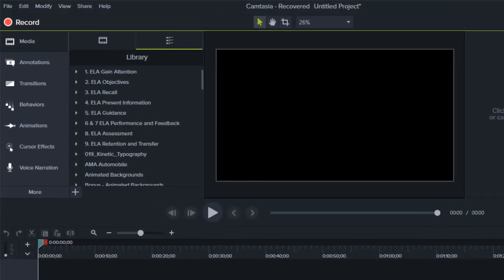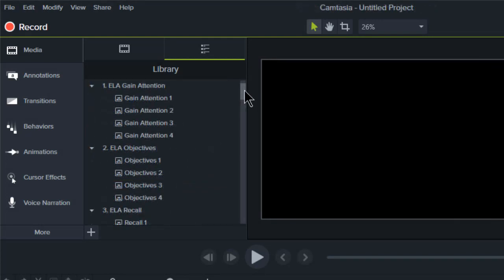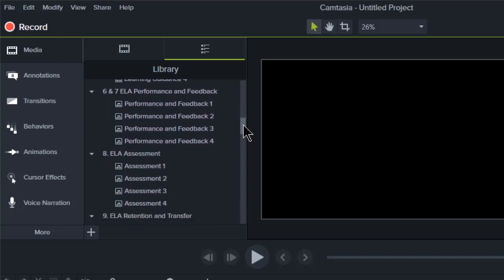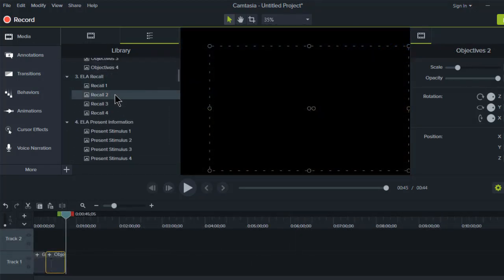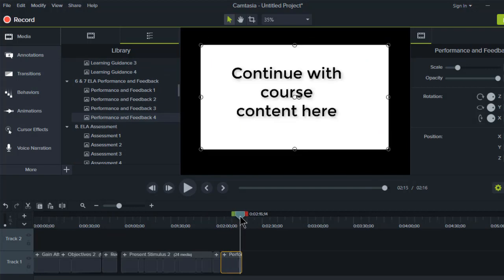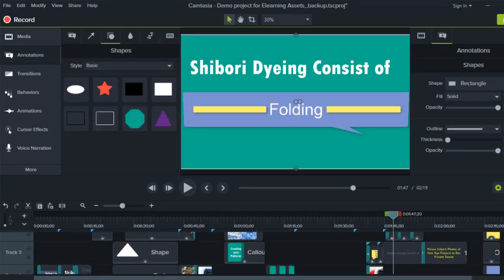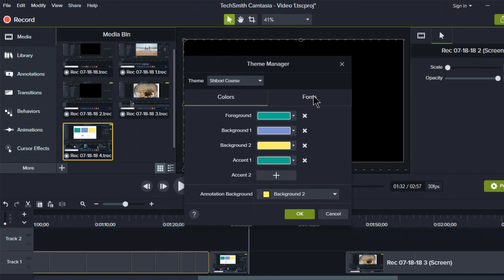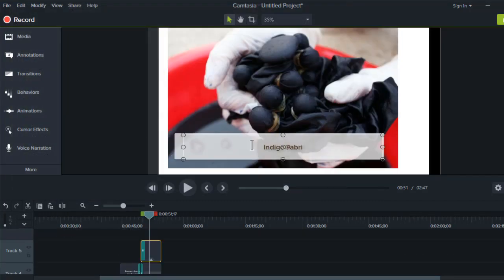Camtasia Elearning Assets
New Product from LearnCamtasia.com that makes it easy to structure your course like a professional Instructional Designer using the Nine Events of Instruction.